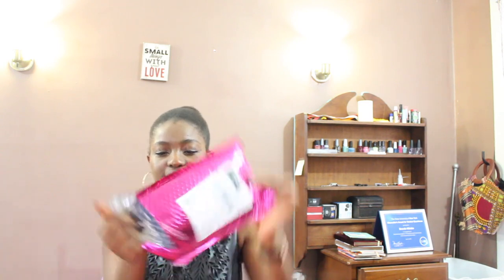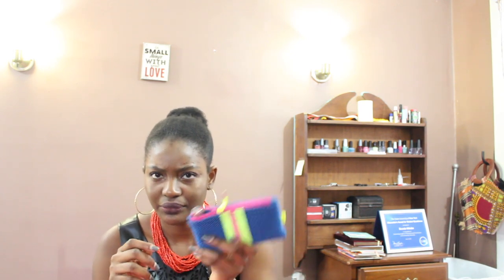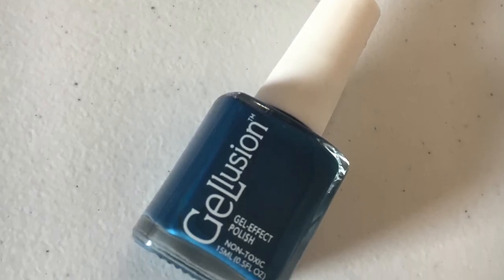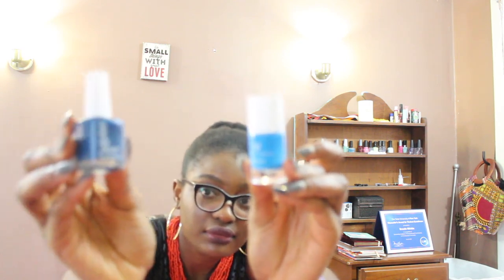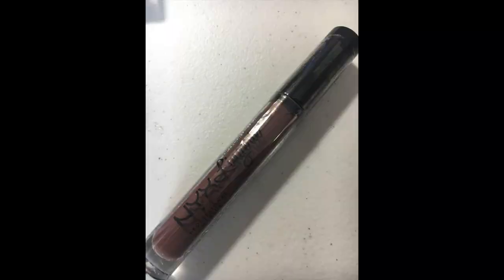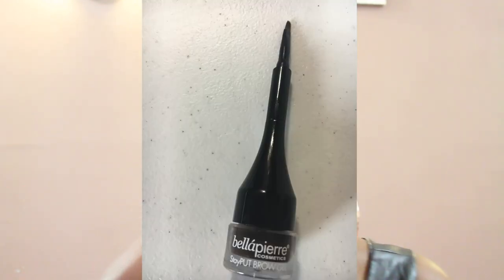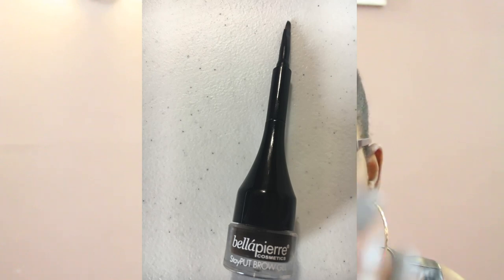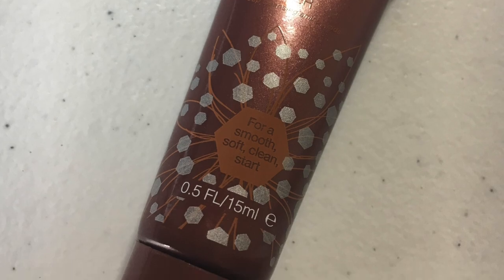WHAT'S IN MY IPSY BAG//JANUARY 2018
Mademoiselle Brenda
Xoxo